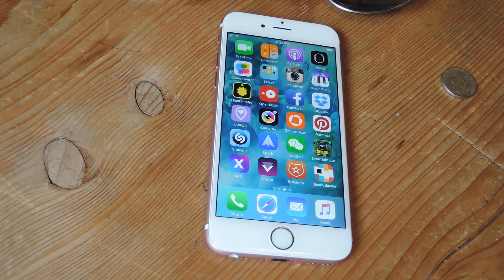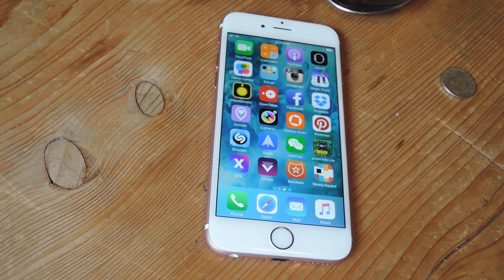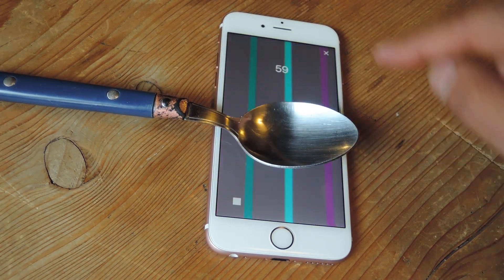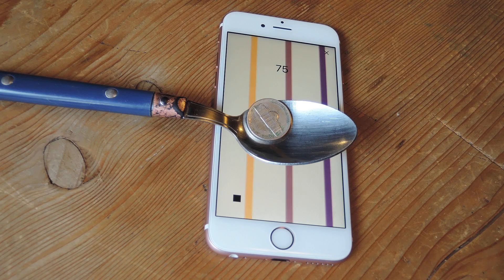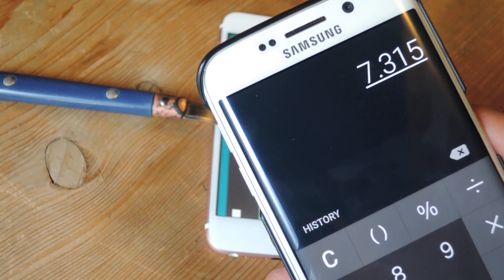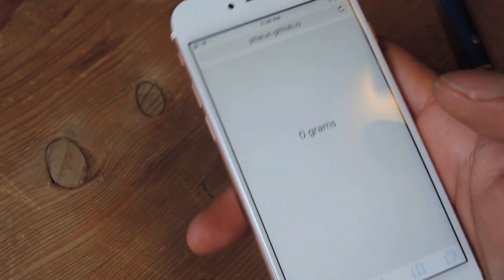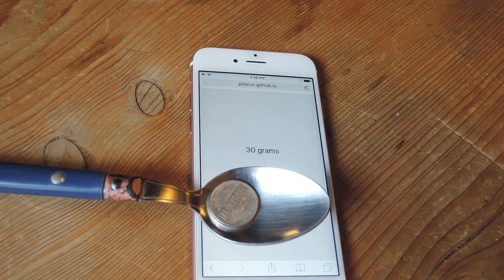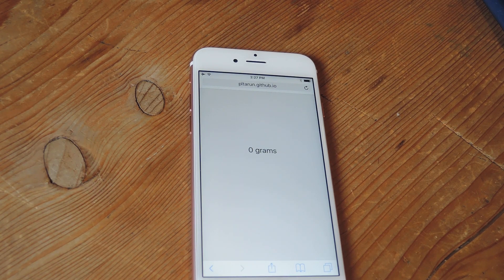Weigh Objects Using Your iPhone 6S or 6S Plus [How-To]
How to Weigh Objects with 3D Touch

In this video, I'll show you two ways to use 3D Touch on your iPhone 6S or 6S Plus to measure the weight of objects in grams.

Accuracy is so-so, but the concept is pretty damn cool.